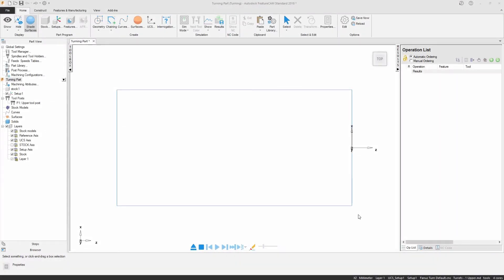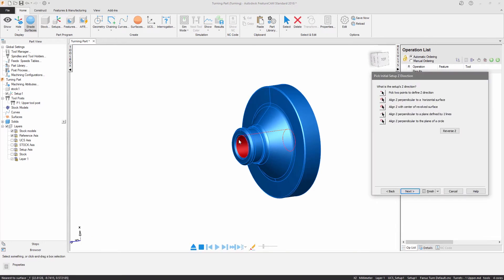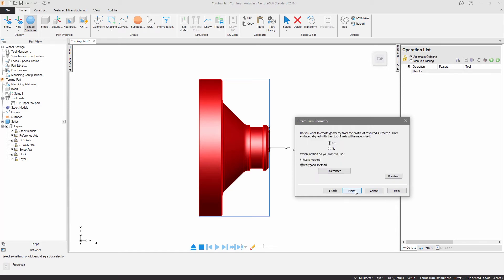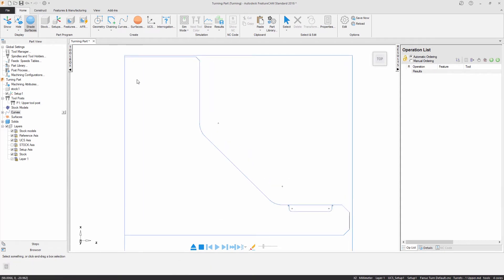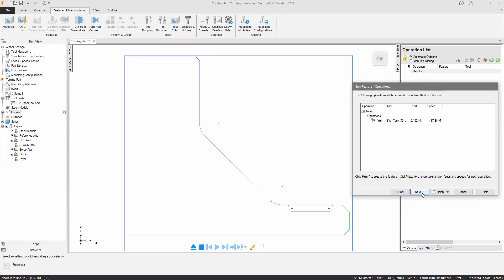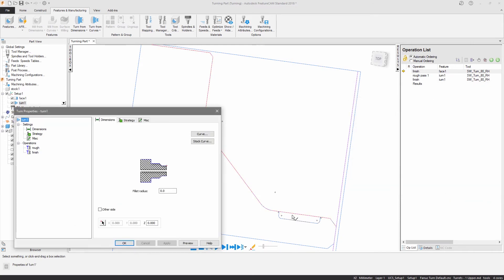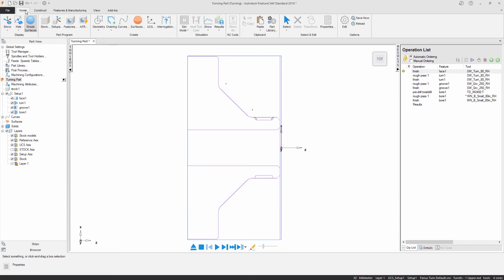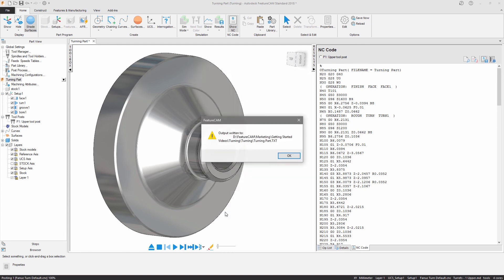FeatureCAM Getting Started - Tutorial - Intro to Turning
This video guides you through the steps of importing a 3D CAD model, creating curves and features, part simulation and generating NC code.